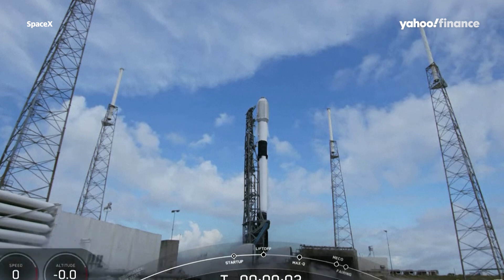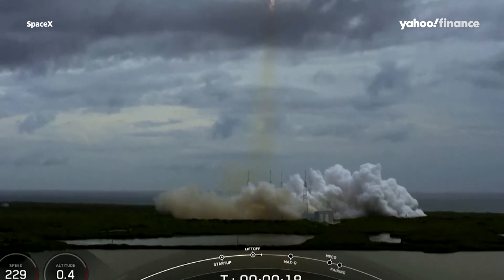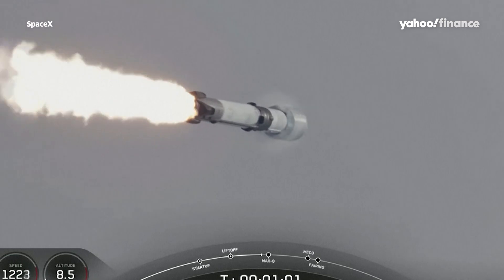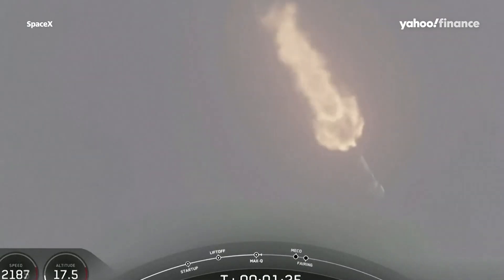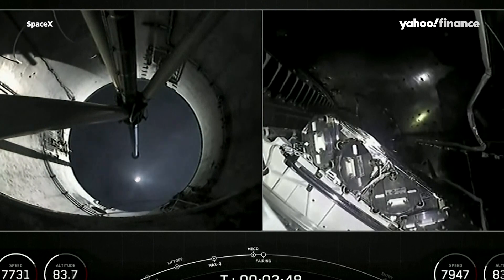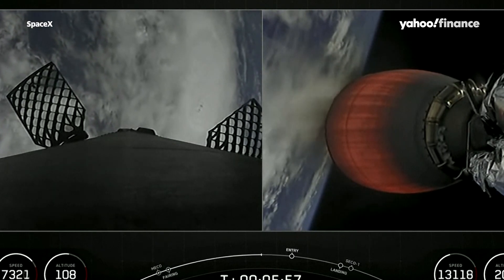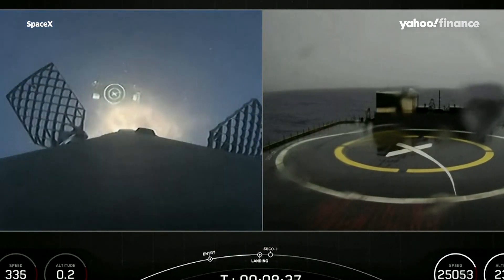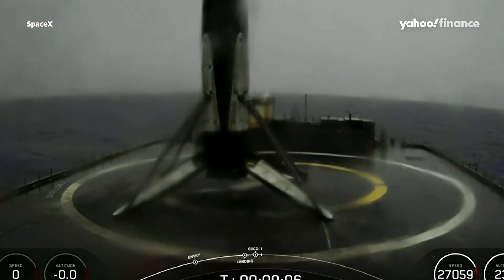Space 2022: The liftoff and landing of a SpaceX rocket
Elon Musk’s company, SpaceX launched its Falcon 9 rocket into orbit for the 31st time, on [specific date] one week after new images from NASA’s James Webb Space Telescope.